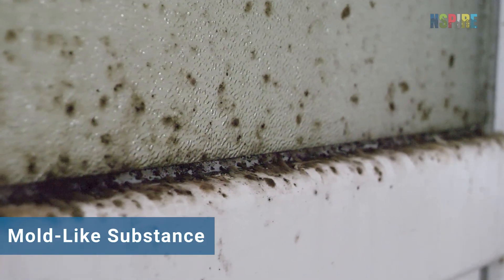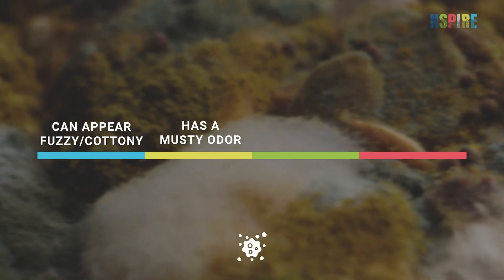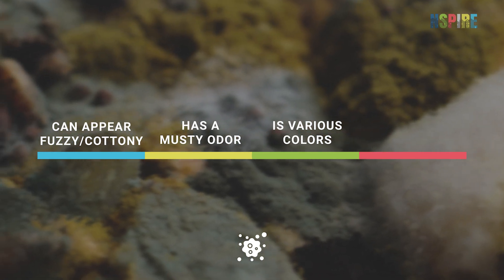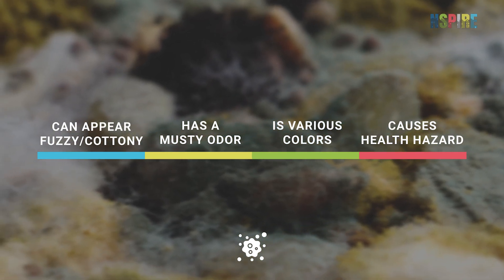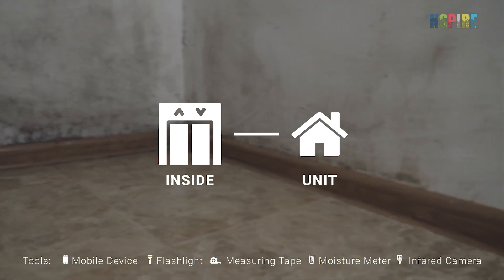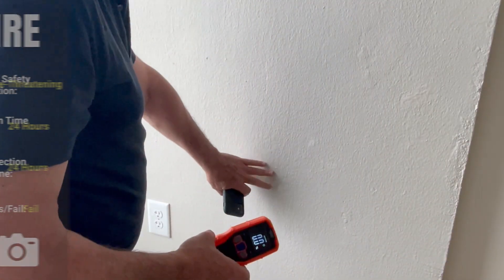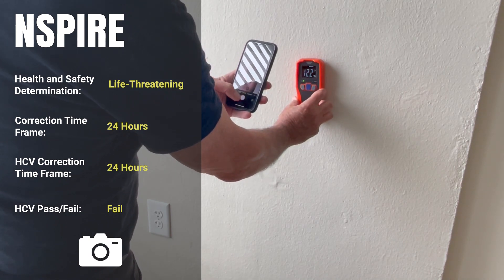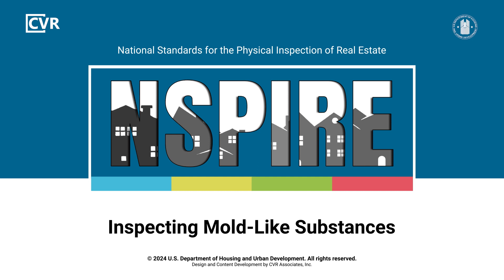NSPIRE Standards: How to Inspect: Mold-Like Substances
This NSPIRE inspection video reviews how to properly inspect for mold-like substances, which refer to regular or irregular patches or spots on surfaces and sometimes are identified as mildew.